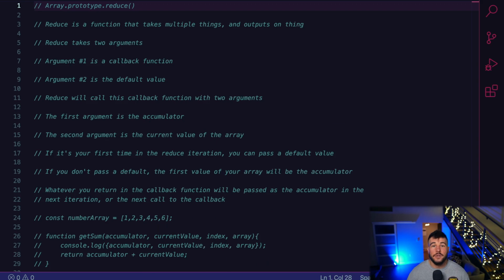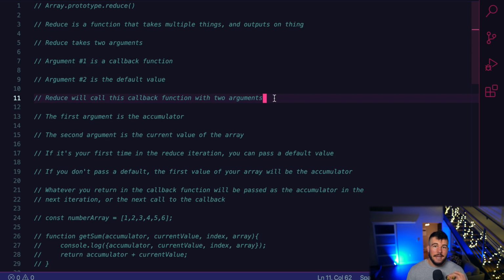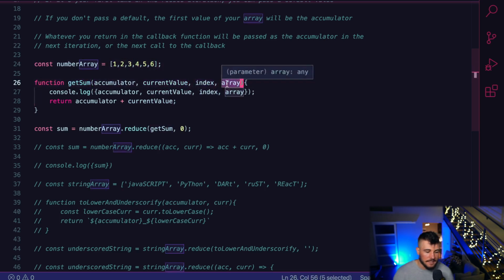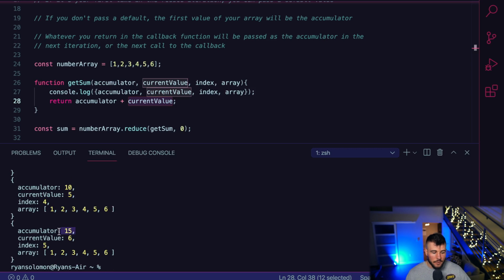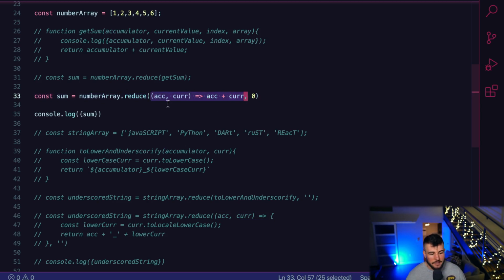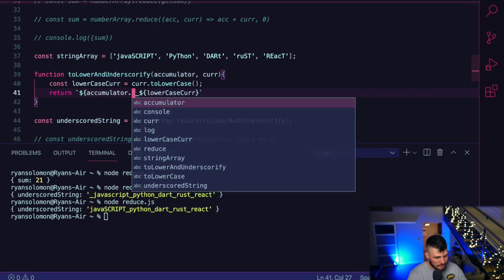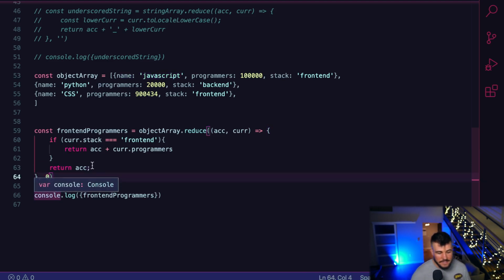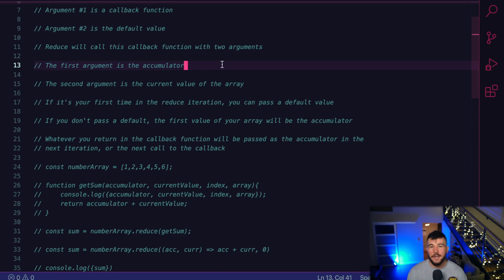JavaScript Reduce Method Explained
This video gives you everything you need to know regarding the reduce method in JavaScript.